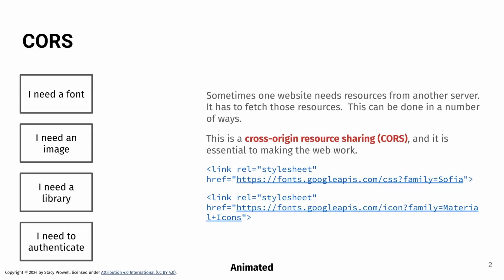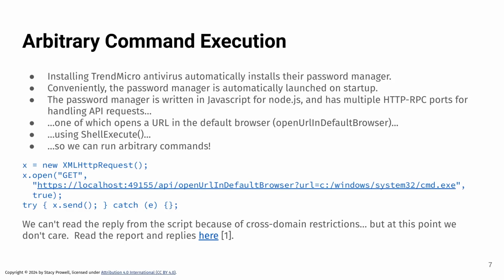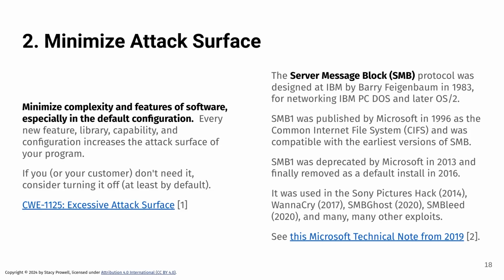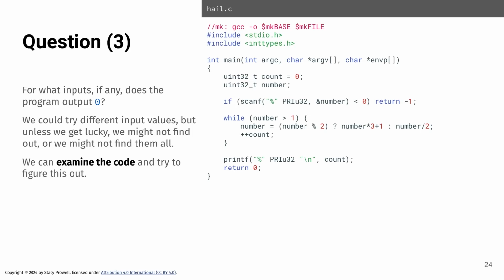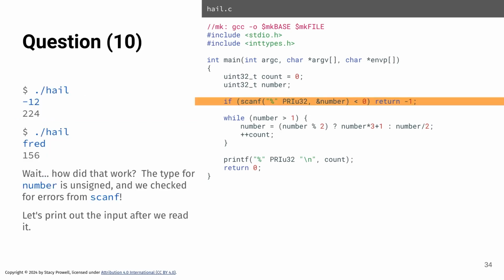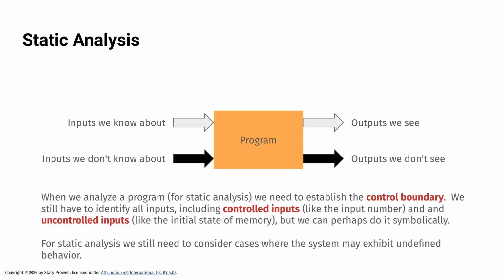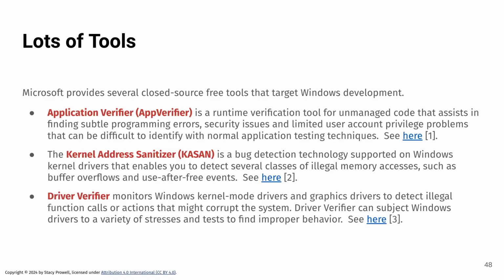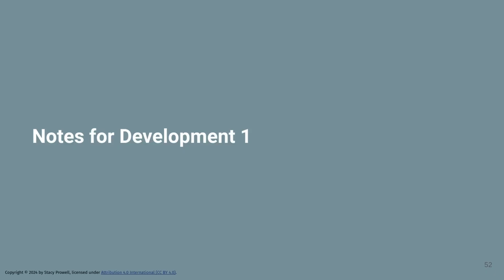CSC6585 2024 Development 1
Quick introduction to program analysis, static and dynamic, and applying tools.

Sections:
00:00 The 0.0.0.0 Day Vulnerability
16:00 Lessong from the 0.0.0.0 Day Vulnerability
16:56 Essential Principles (for Secure Development)
25:19 Program Analysis
37:07 Full Range of Behavior
58:42 Tools
1:08:33 Credits